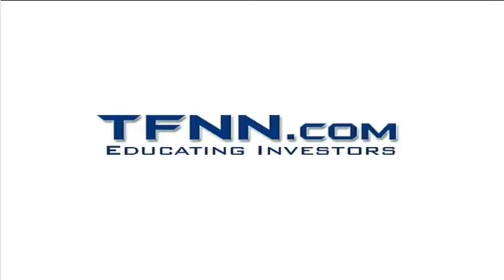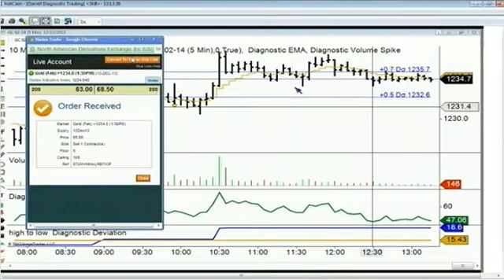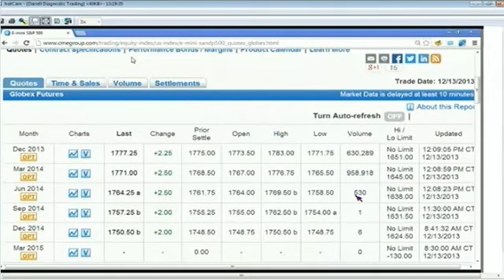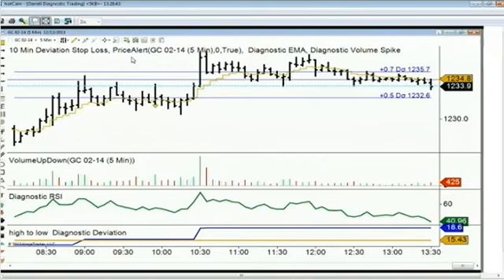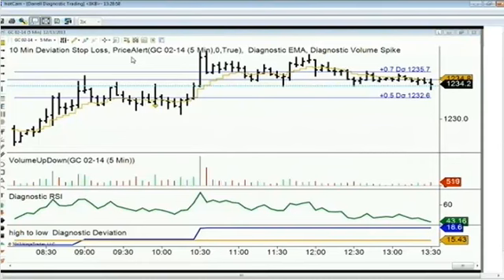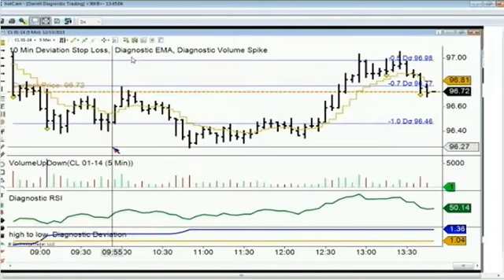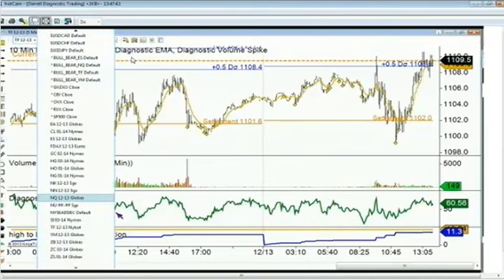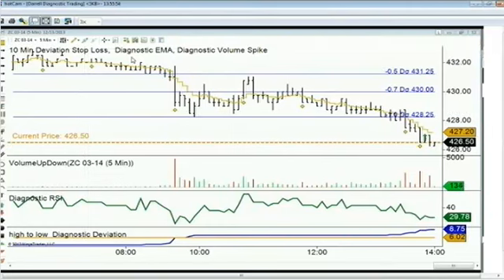Dec 13th Diagnostics Trading Hour with host Darrell Martin on TFNN 2013